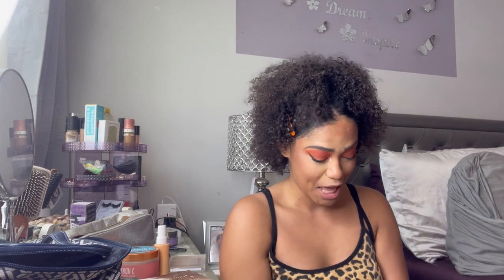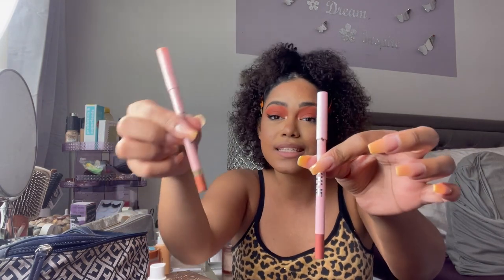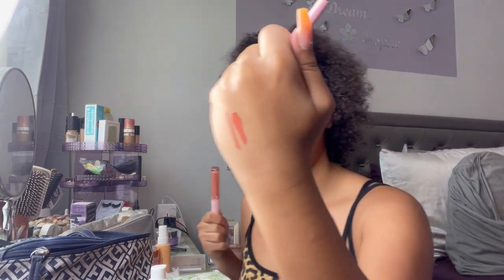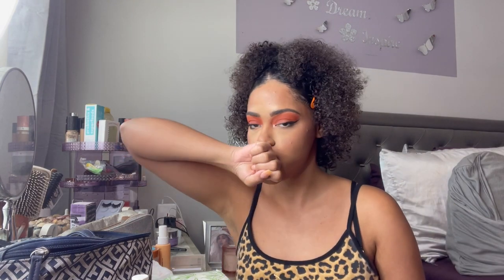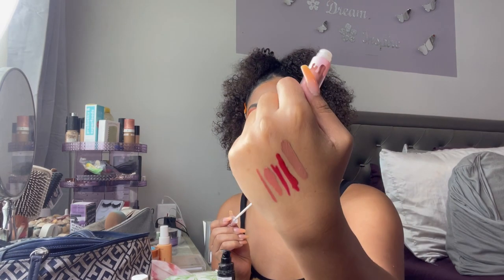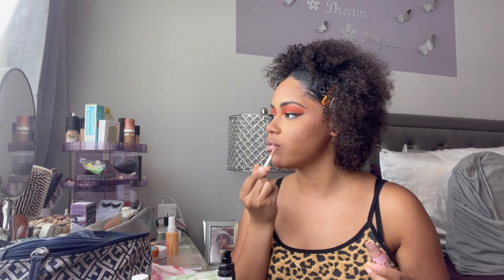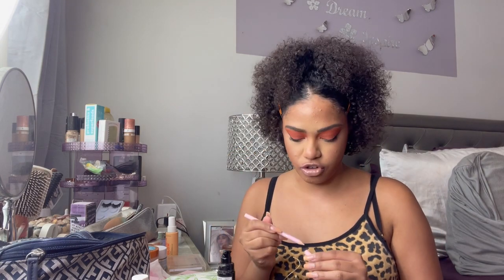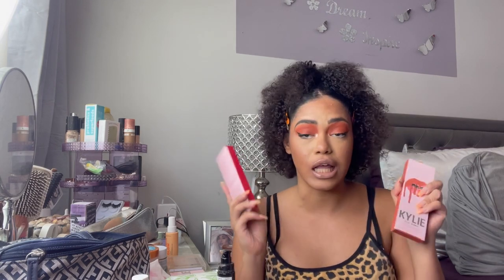NEW Kylie Cosmetics Revamp Review!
HI LOVES!!!
I hope you guys enjoyed this video! I was pleasantly supposed today! What did you guys think? Are you excited for the new Kylie Cosmetics revamp? Let me know :)
Elevated Reign
Verse Of The Day: Hebrews 11: 6

Products Used:
- Kylie Cosmetics lip Kit: “Autumn”
- Kylie Cosmetics Lip kit” “Mary Jo K”
- Kylie Cosmetica Matte Liquid Lipstick “Dolce K”
- Kylie Cosmetics High Gloss “So Cute”
- Matte Nude Gel Eyeliner Pencil
- Matte Green Gel Eyeliner Pencil